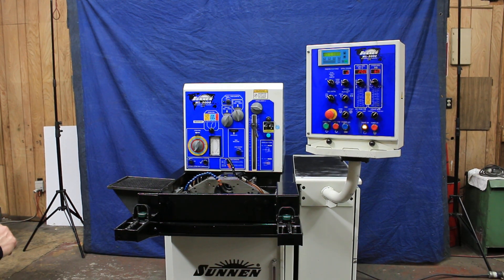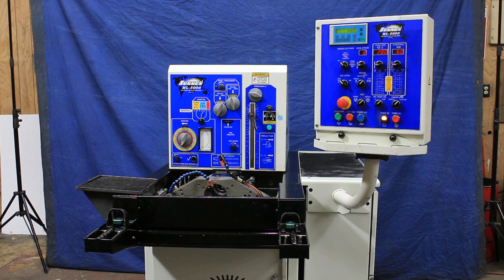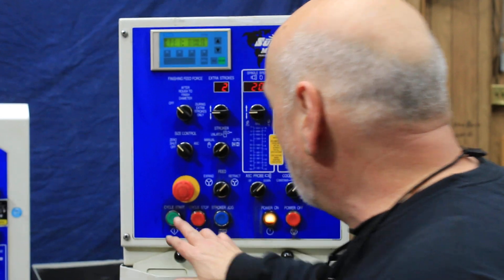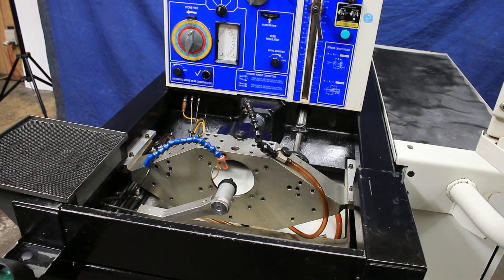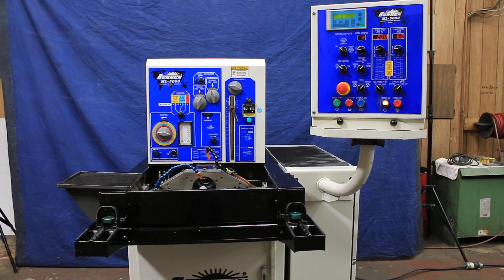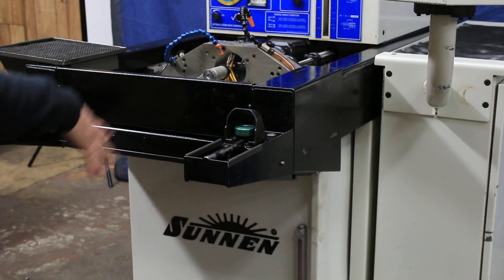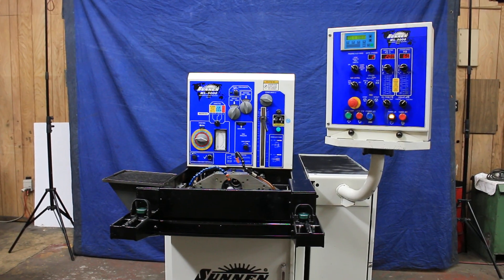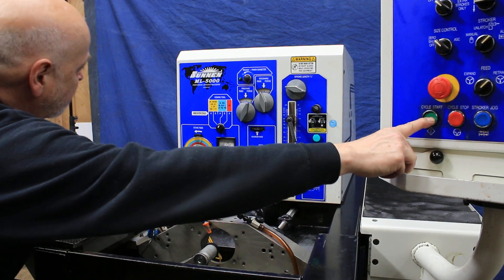SUNNEN PRECISION POWER STROKING HONING MACHINE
SPECIFICATIONS:
MANUAL STROKE DIAMETER 0.060" TO 6.500"
POWER STROKE DIAMETER 0.060 TO 4.000"
AUTOMATIC SIZING DIAMETER 0.125" TO 2.000"
STROKE LENGTH 0.236" TO 6.700"
SPINDLE SPEEDS 200 TO 3000 RPM
STROKE RATE 60 TO 500 SPM (FINE INCREMENTS)
SPINDLE MOTOR 5.5 HP
STROKER MOTOR 1.5 HP
PUMP MOTOR 1/2 HP
COOLANT PUMP 3 GALLONS PER MINUTE

FLOOR SPACE 64" X 48" X 75" HIGH
MACHINE WEIGHT PLUS COOLANT CART 1,875 LBS.

EQUIPPED WITH:
FULLY AUTOMATIC CYCLE
AUTOMATIC STONE WEAR COMPENSATOR
DUAL FEED PRESSURE SYSTEM
ROUGH & FINISH IN ONE OPERATION
MAXIMUM FEED PRESSURE FLEXIBILITY
RIGID MACHINE BASE
ELECTRONIC CONTROL SYSTEM
AUTO POWER STROKING
AUTO SIZING CAPABILITY (MUST PURCHASE PLUGS/ACCESSORIES
  FROM SUNNEN)
DETACHABLE COOLANT CART SYSTEM
3/60/230-460 ELECTRICS

** PARTS & SERVICE ARE AVAILABLE FOR THIS MACHINE FROM THE MFG., SUNNEN PRODUCTS. **

** MACHINE HAS  HOURS ON METER **
** EXCEPTIONAL CONDITION & APPEARANCE - ALL ORIGINAL **